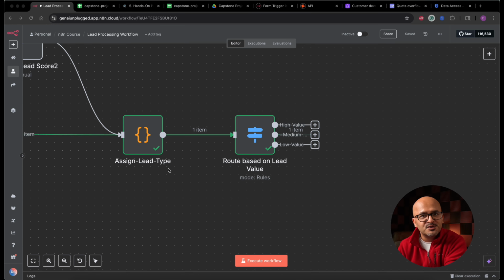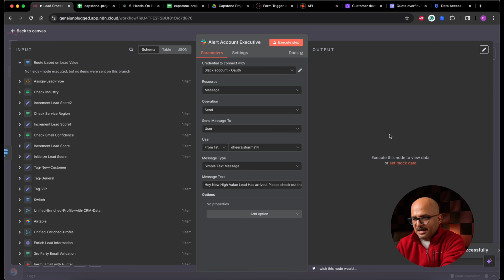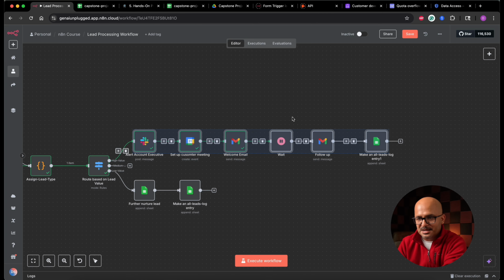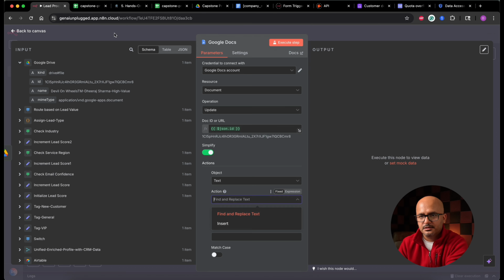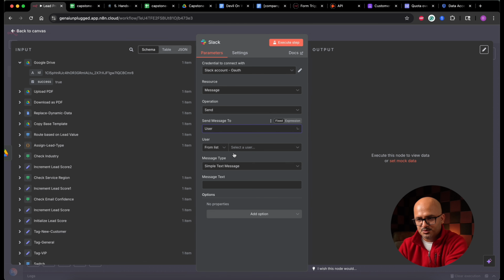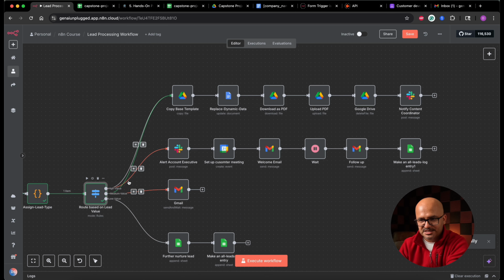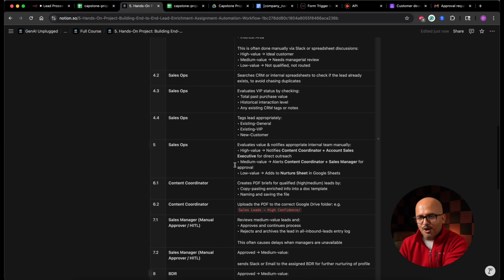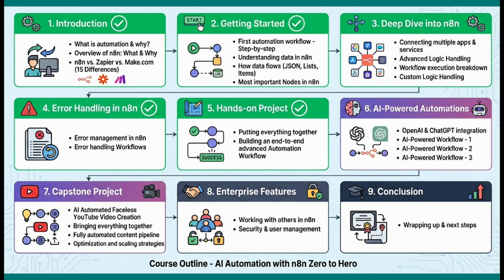Enrich Leads Automatically in n8n [Capstone Project] | How to create PDF in n8n Free Tutorial?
Welcome to the final part of our n8n course on AI automation! In this video, we’ll complete our n8n capstone project by building an end-to-end lead enrichment and assignment workflow.

If you’ve been following along, you already know that automating lead management can save you countless hours and improve your sales process. In this tutorial, you’ll learn how to handle low-value leads, automate notifications for high-value leads, and even create PDFs from DOCX files in n8n for free.

What You’ll Learn:
- Automate Lead Handling: Discover how to efficiently manage low-value leads by adding them to a nurture sheet in Google Sheets. This step ensures that no lead goes unnoticed and can be followed up later.

- High-Value Lead Notifications: Learn how to set up notifications for high-value leads to alert your sales team instantly. We’ll automate messages via Slack to ensure your team can act quickly.

- PDF Creation in n8n: One of the highlights of this video is how to convert any text document into a PDF for free using n8n. This is particularly useful for creating professional documents for your leads.

By automating these processes, you not only save time but also reduce the risk of human error. This workflow allows your team to focus on what really matters—building relationships with potential clients. Plus, we’ll touch on how to implement error handling and create reusable workflows for future projects.

This course has helped numerous professionals streamline their workflows and enhance their productivity. Join the community of learners who have transformed their lead management processes with n8n.

If you’re ready to take your automation skills to the next level, let’s dive in!

⏱️ Timestamps / Video Chapters:
0:00 Automating Low Value Leads
4:15 High Value Lead Notifications
7:05 Creating Meeting Invites
9:55 How to Create PDFs in n8n for free
21:15 Sales Manager Approval Process
28:20 Daily Lead Summary Automation